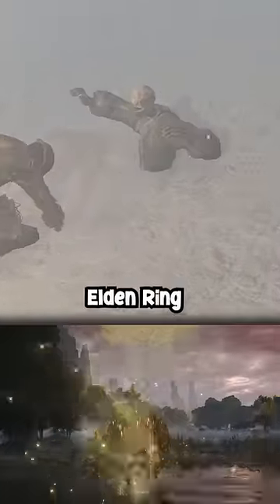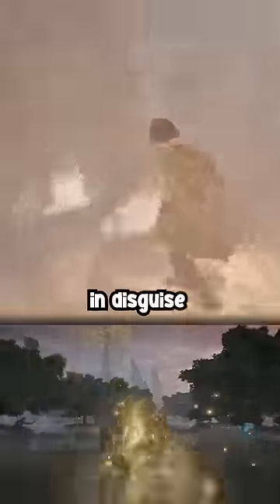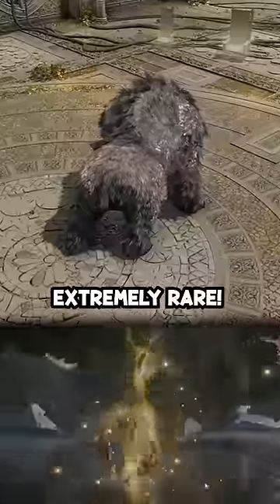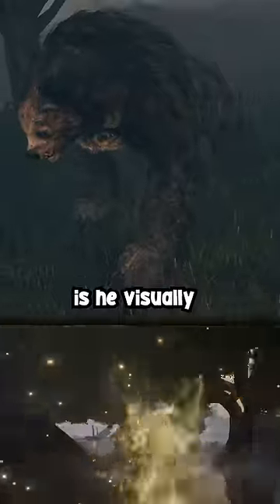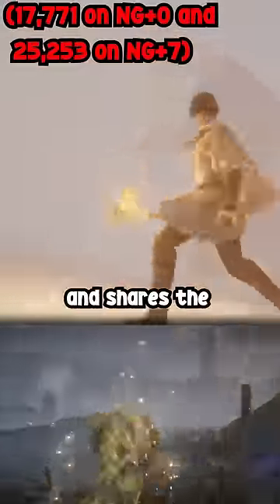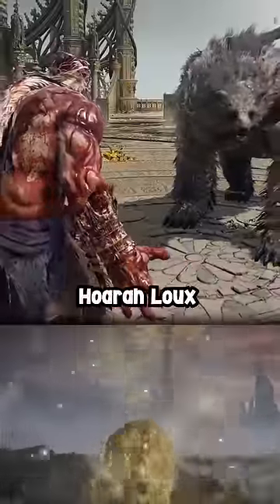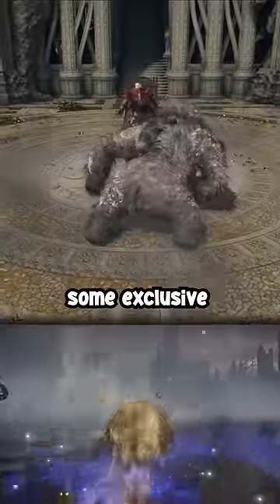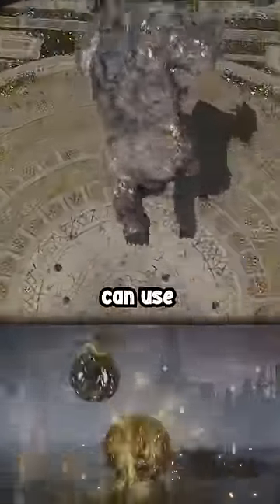This Rare Enemy Has a Horrifying Secret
Did you encounter this enemy in your first playthrough?